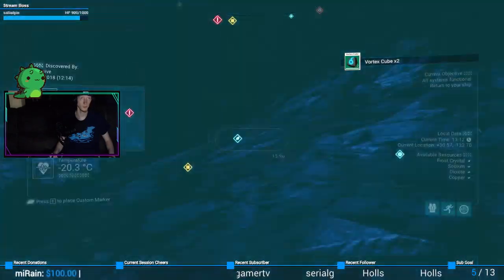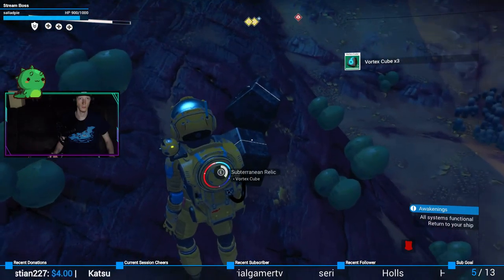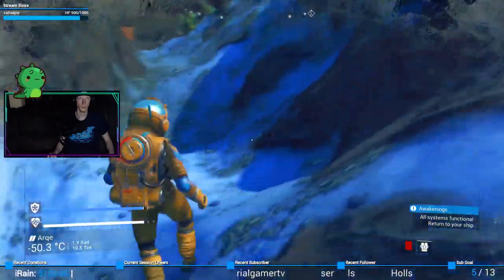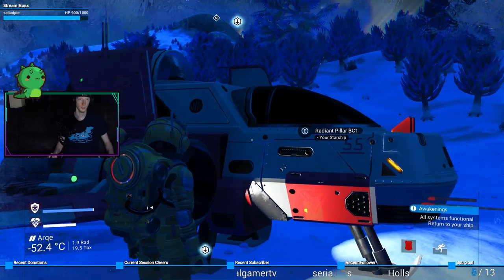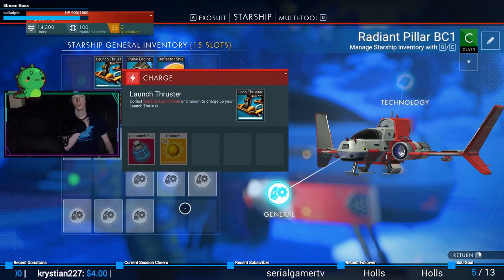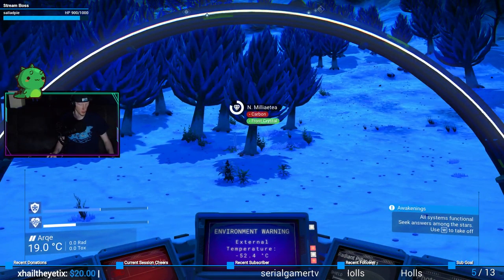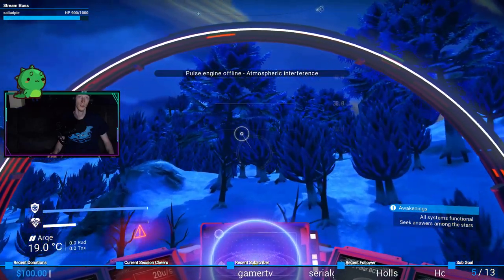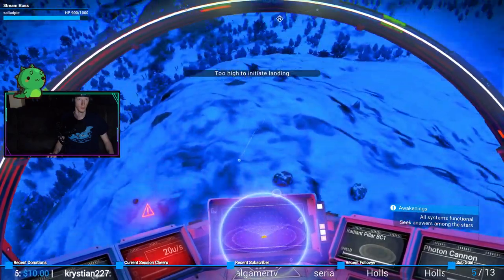Special boxes!!! | No Man's Sky #6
On the hillside filled with ticky tacky? Livestream gameplay of "No Man's Sky"!